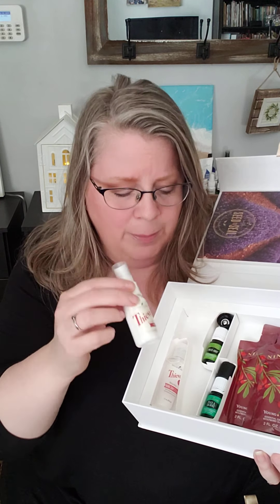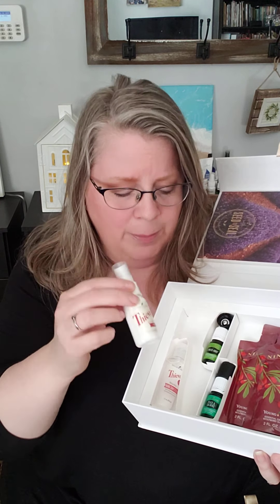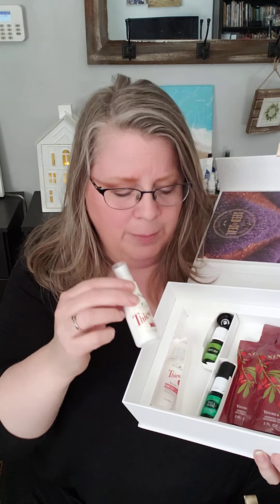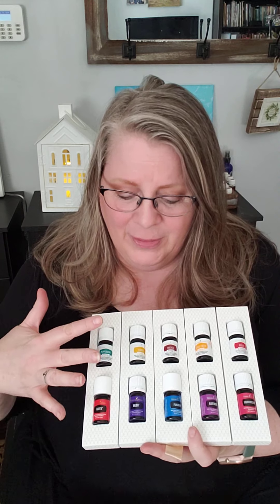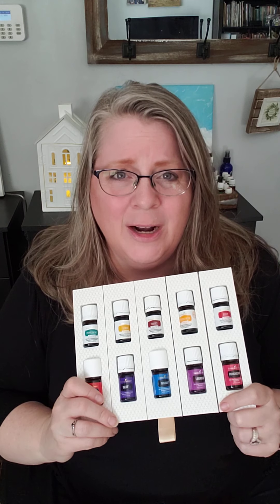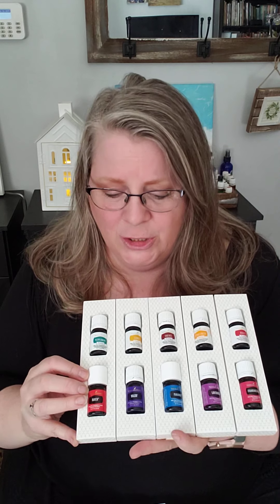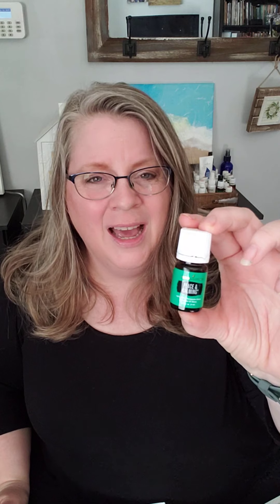Young Living Essential Oils Starter Kit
Come check out the Young Living Essential Oils starter kit! I will share with you some of my favorite uses for the 12 different oils in this set.

Ready to get yours?